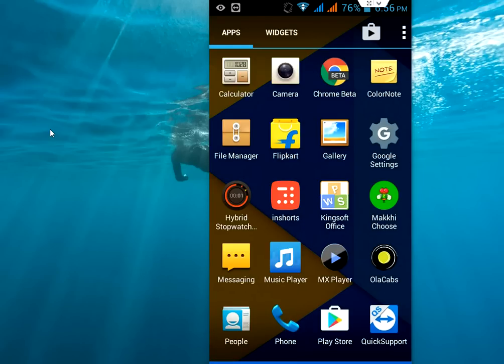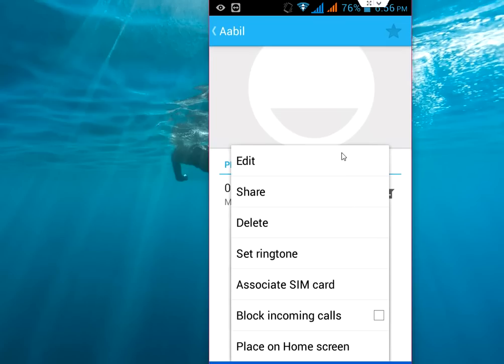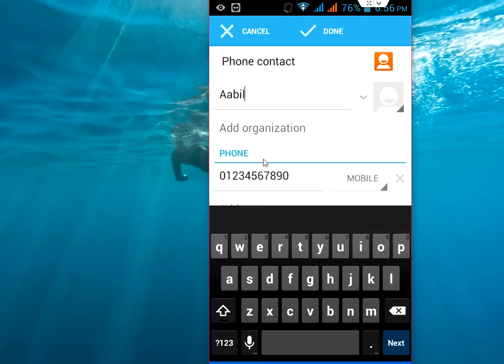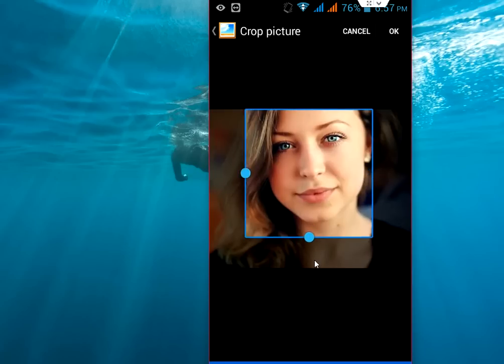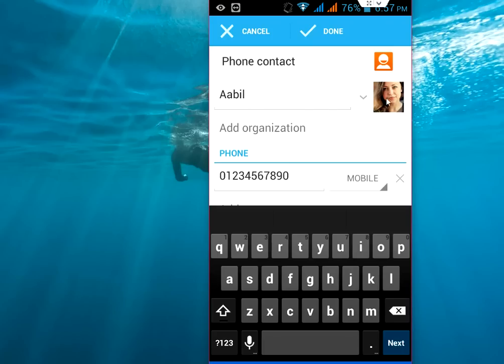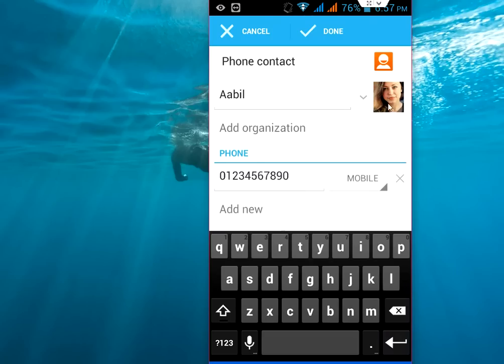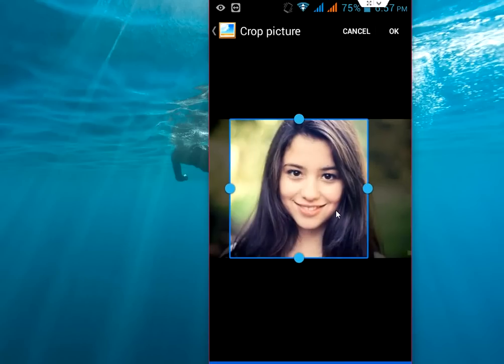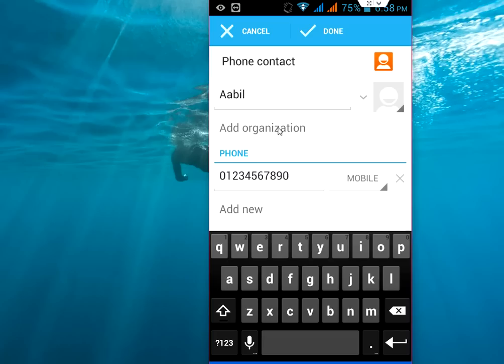How to Set or Change Contact Picture in Android Phone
Hot set Contact Profile picture...